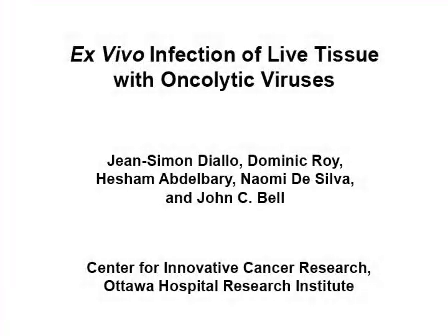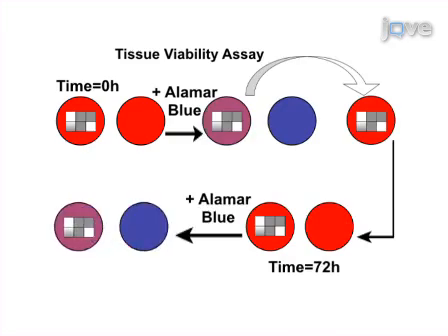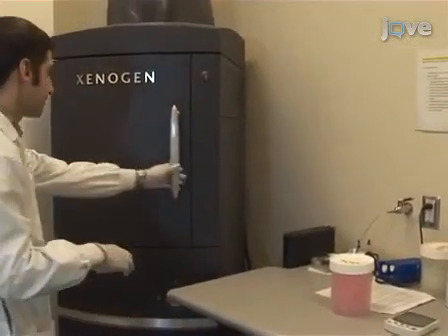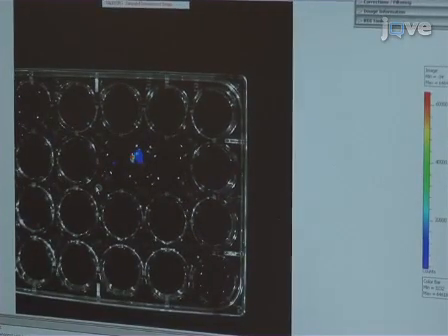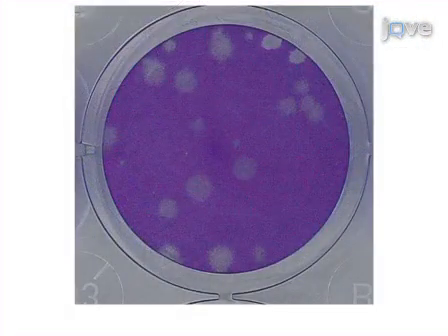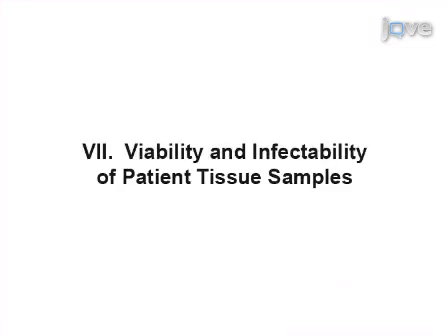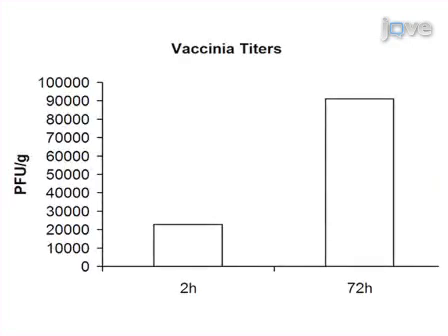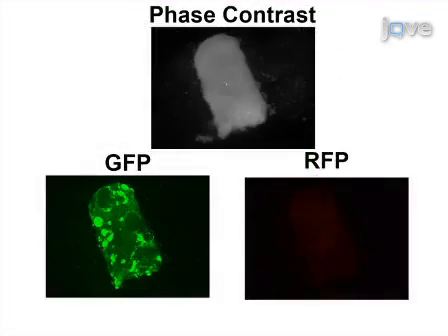Investigation of live tissue using oncolytic viruses through ex vivo infection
Ex vivo infection of live tissue with oncolytic viruses represents a promising approach in cancer therapy, leveraging the unique properties of these viruses to selectively target and destroy malignant cells. This technique involves the extraction of tissue samples from a patient, which are then exposed to oncolytic viruses in a controlled laboratory environment. The viruses are engineered or selected for their ability to replicate within cancer cells while sparing normal, healthy tissues. By studying the interaction between the virus and the tumor microenvironment, researchers can gain valuable insights into the mechanisms of viral oncolysis and the potential for therapeutic applications.

The process begins with the careful isolation of tumor tissue, which is then cultured to maintain its viability outside the body. Once the tissue is prepared, it is inoculated with the oncolytic virus, allowing for direct observation of viral replication and its effects on tumor cells. This ex vivo model provides a more accurate representation of the tumor's biological behavior compared to traditional in vitro studies, as it retains the complex architecture and cellular interactions present in the original tumor. Researchers can monitor viral spread, cytotoxicity, and the immune response elicited by the infection, which are critical factors in evaluating the efficacy of oncolytic virus therapy.

Furthermore, ex vivo infection studies can facilitate the optimization of treatment protocols before moving to in vivo applications. By assessing various parameters such as viral dosage, timing of administration, and combination with other therapeutic agents, scientists can refine their strategies to enhance the therapeutic index of oncolytic viruses. This approach not only aids in the identification of the most effective viral strains but also helps in understanding the potential resistance mechanisms that tumors may develop. Ultimately, ex vivo infection of live tissue with oncolytic viruses holds significant promise for advancing personalized cancer treatment, paving the way for more effective and targeted therapies.